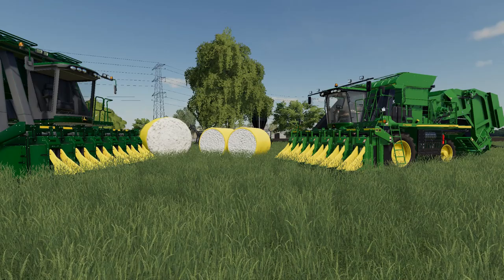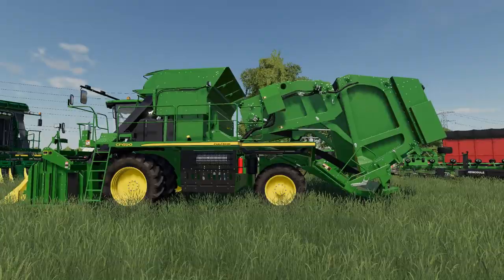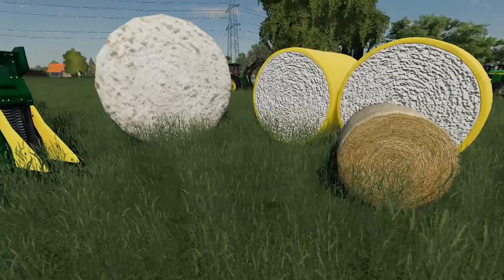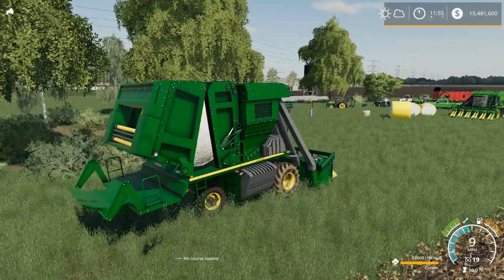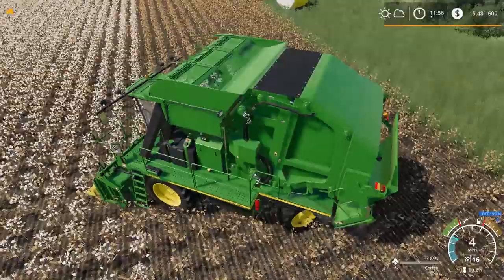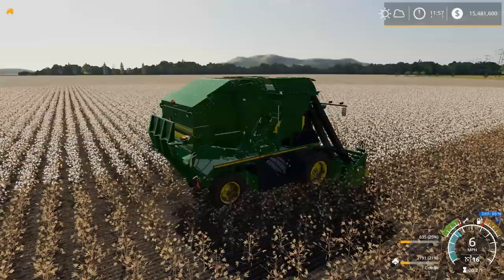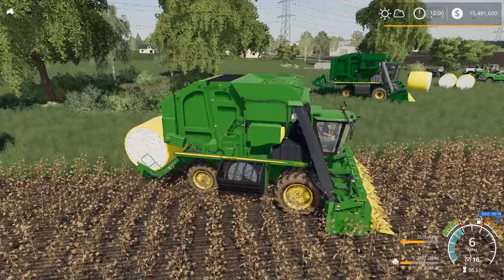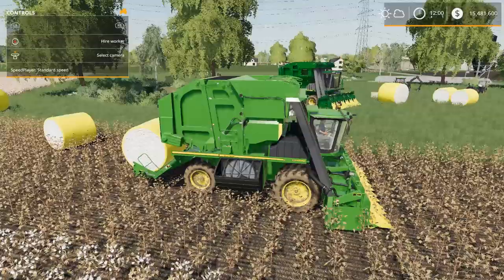JOHN DEERE COTTON DLC REVIEW | SHOULD YOU BUY? | FARMING SIMULATOR 19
Reviewing the John Deere Cotton DLC package for Farming Simulator '19. Should you buy it?

Package Includes:
John Deere CP690
McCormack Industries Cotton Bale Rollers
McCormack Industries Cotton 3 Spear Frame
McCormack Industries Cotton Tag Trailer
McCormack Industries Cotton Wheelie Grab
Lizard Module RB
Lizard Module RB Semi

PC Specs

Back-up PC